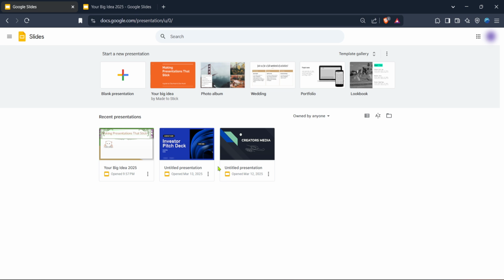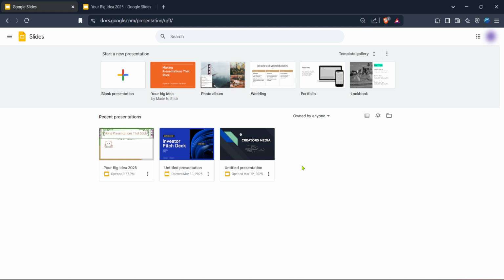How to Hide the Menu Bar in Google Slides (one Step Process) (Full 2025 Guide)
In today's video we will show you how to calculate percentage in excel,how to hide teammates spectating companion in pubg,how to win chess in 2 moves,how to disable temmates companion in pubg,how to win in chess,how to open screen keyboard in computer,how to open screen keyboard in windows,how to open screen keyboard in window 10,how to open screen keyboard in asus laptop,how to make a game in roblox,powerpoint slide master,how to turn off spectating companion in pubg mobile,slide template